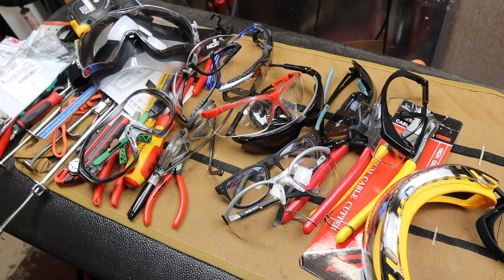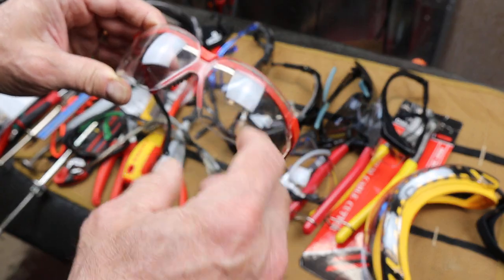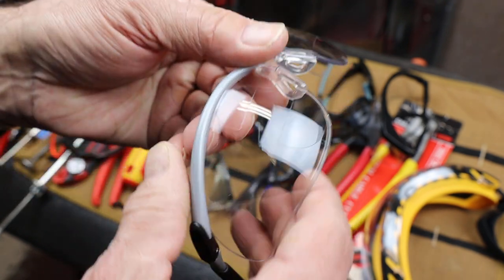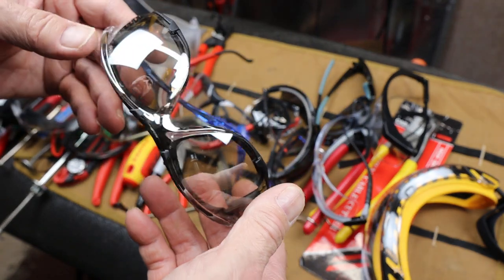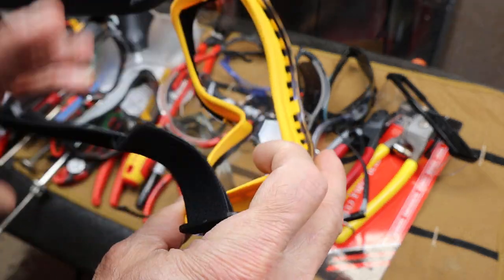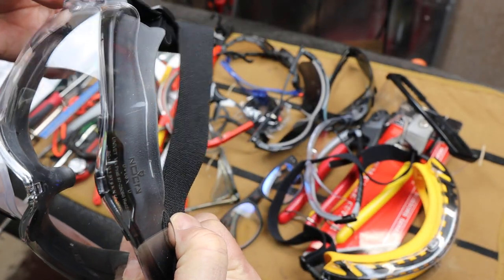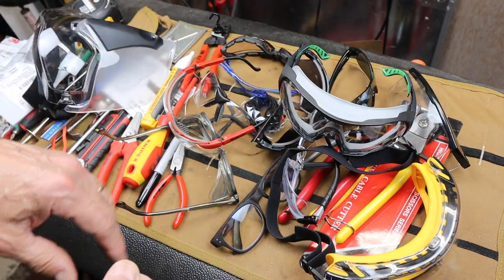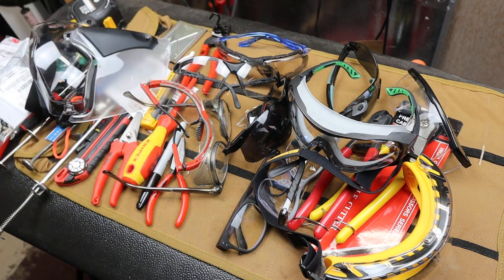Safety Glasses: Share your stories and favorites. Snap On, DeWalt, NoCry, Smith, Milwaukee, 3M, etc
Safety Glasses are essential. There is not second chance here. And quality is fine, but anything beats nothing. Here are some of mine. Please share your eyewear (or lack of) stories and favorite choices of safety glasses.

On Amazon
NoCry hybrid goggle glasses
NoCry extreme impact
NoCry facemask plate
3M with reader magnifiers
3M with foam gaskets
DeWalt goggles